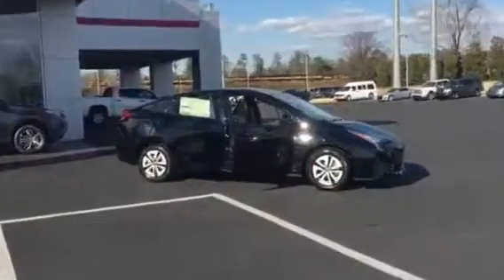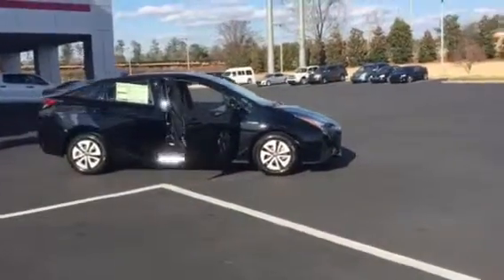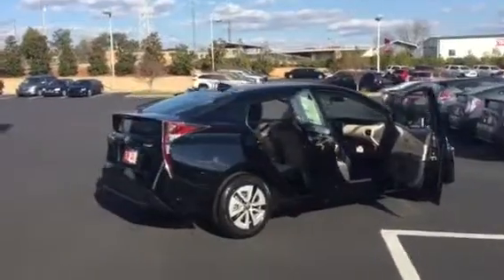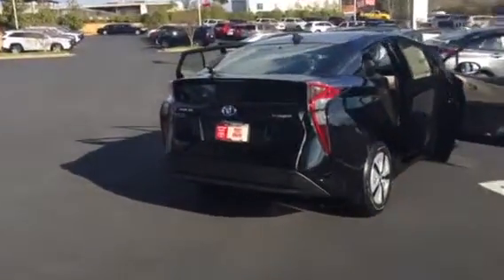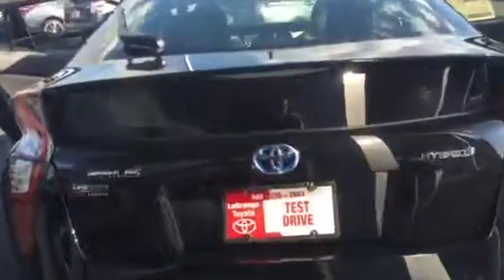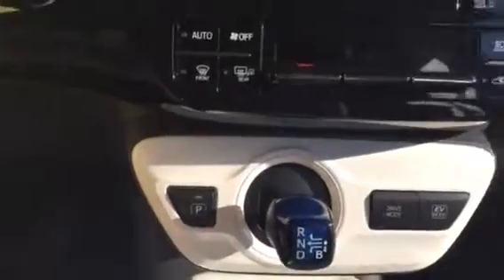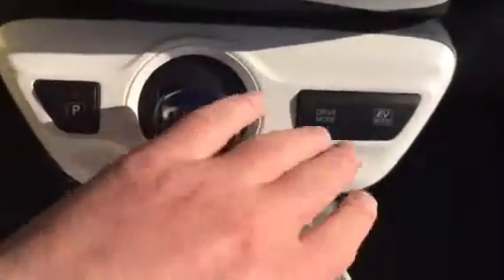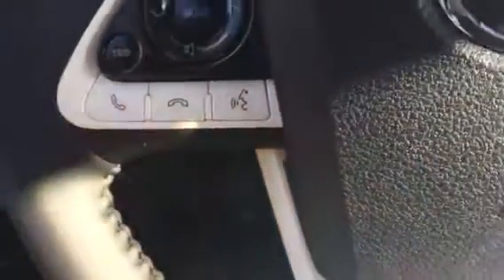2016 Toyota Prius Review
Demonstration of 2016 Toyota Prius Package 3 by Ryan Lane at Lagrange Toyota